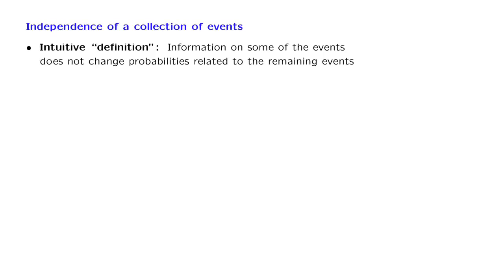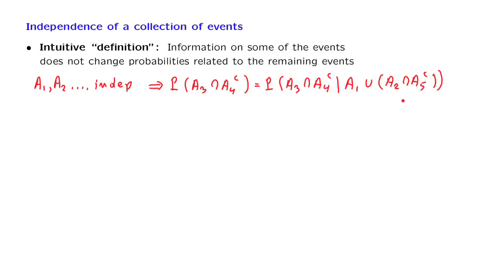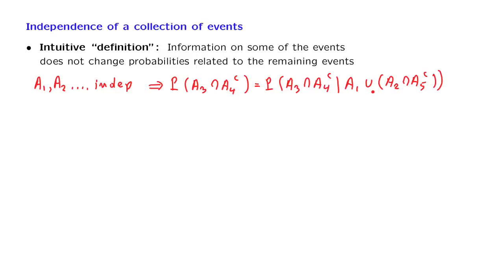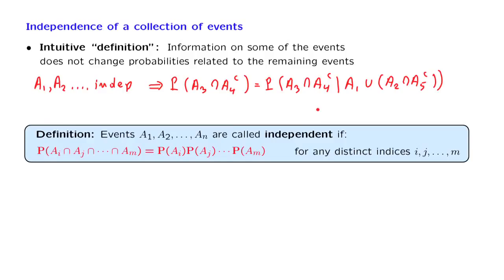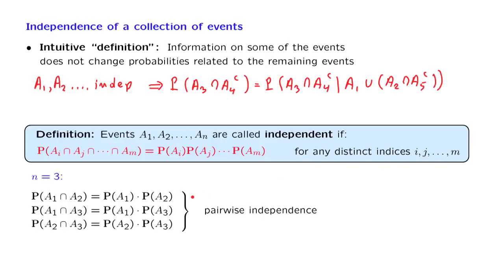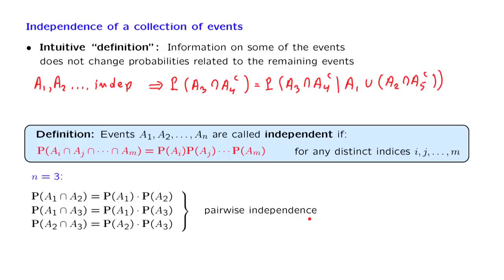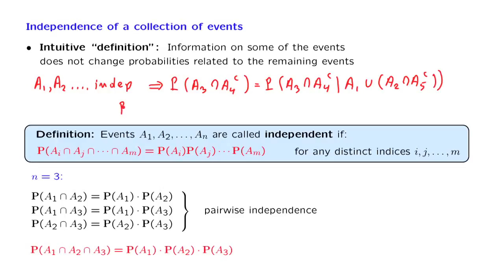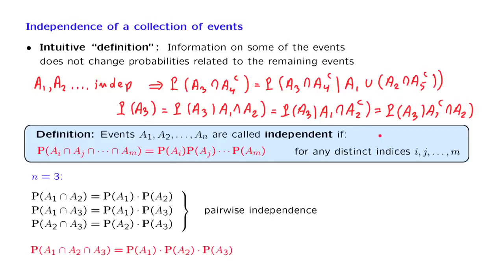L03.7 Independence of a Collection of Events